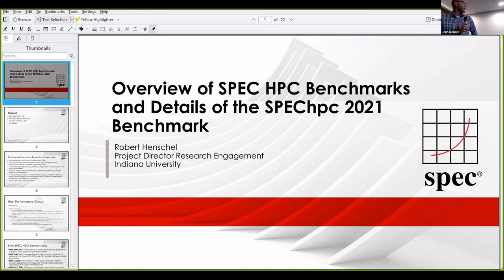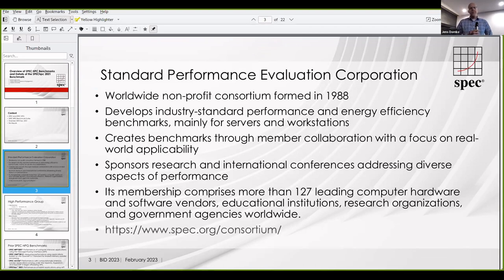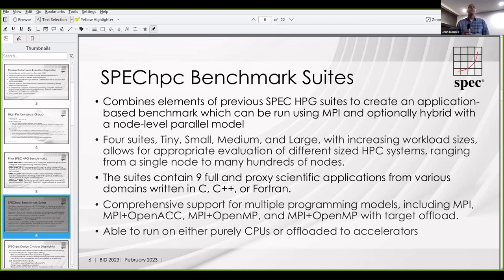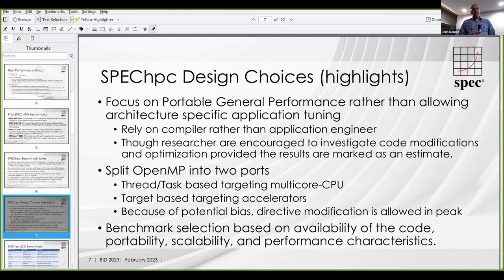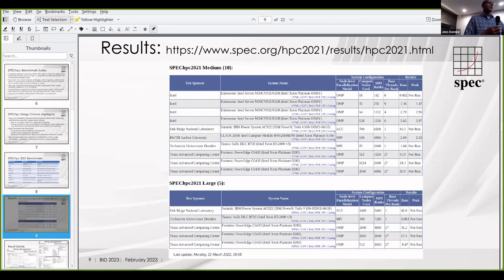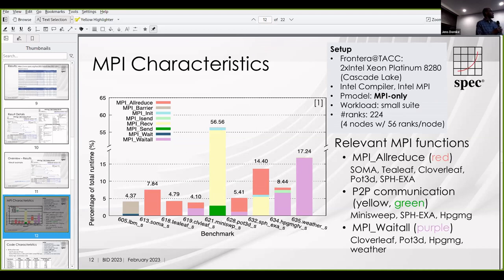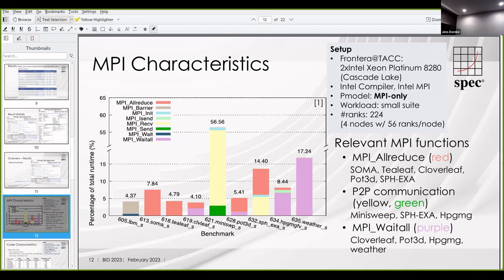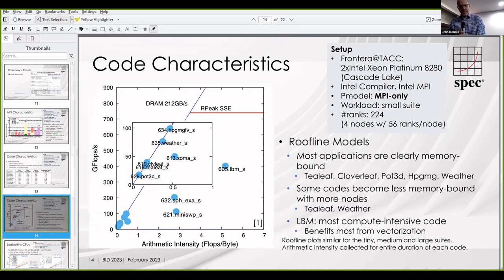BID23 - Overview of SPEC HPC Benchmarks and Details of the SPEChpc 2021 Benchmark, Robert Henschel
The Standard Performance Evaluation Corporation (SPEC) is a non-profit corporation formed to establish, maintain and endorse standardized benchmarks and tools to evaluate performance and energy efficiency for the newest generation of computing systems. The SPEC High Performance Group (HPG) focuses specifically on developing industry standard benchmarks for HPC systems and has a track record of producing high-quality benchmarks serving both academia and industry. This talk provides an overview of the HPC benchmarks that are available from SPEC and SPEC HPG and then dives into the details of the newest benchmark, SPEChpc 2021. This benchmark covers all prevalent programming models, supports hybrid execution on CPUs and GPUs and scales from a single node all the way to thousands of nodes and GPUs. In addition to talking about the architecture and use cases of the benchmark, an outlook of future benchmark directions will be given.